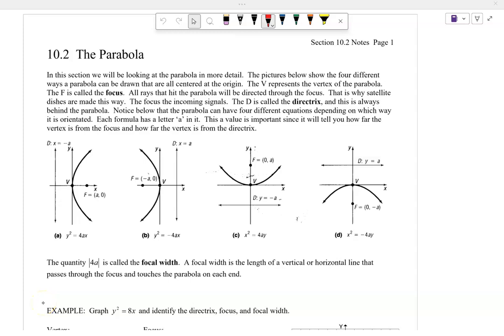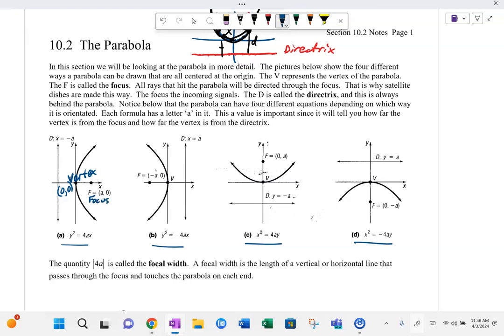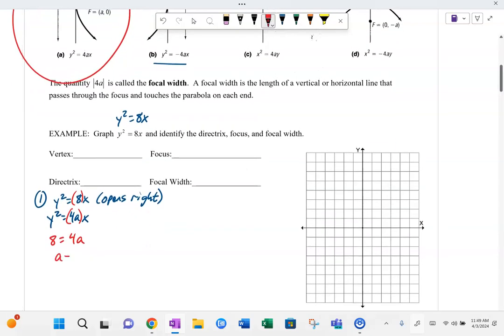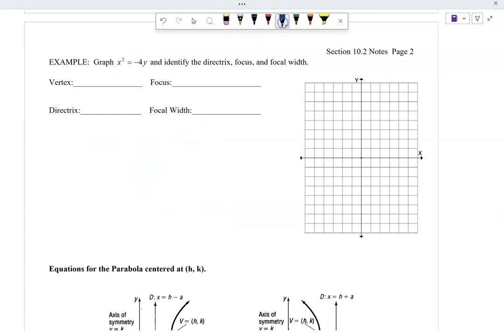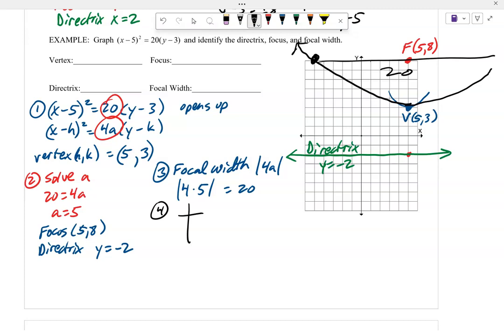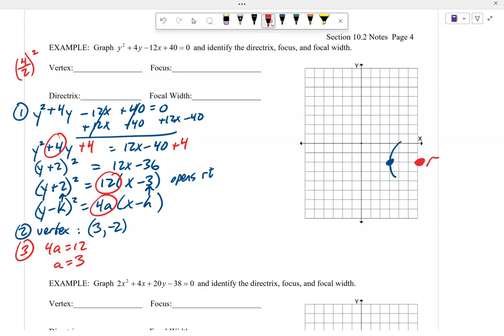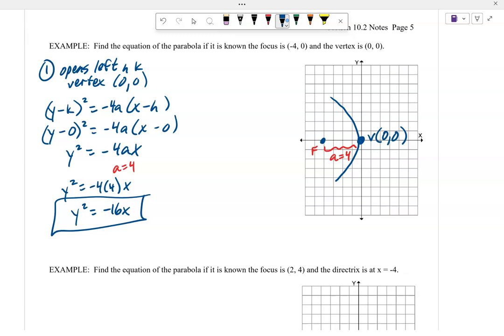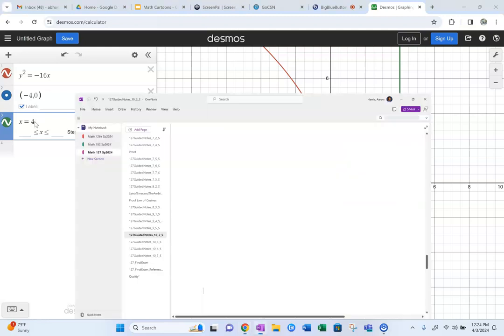127 10 2